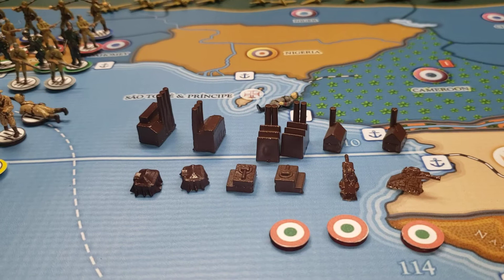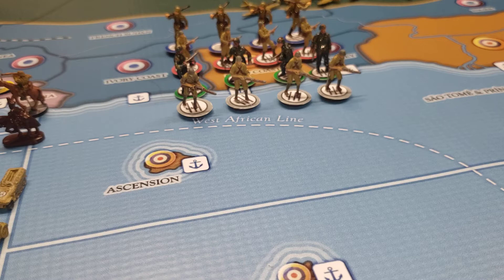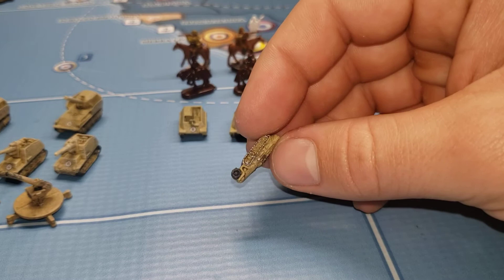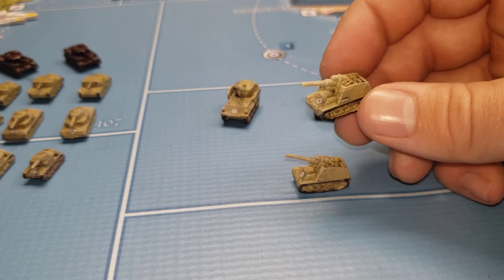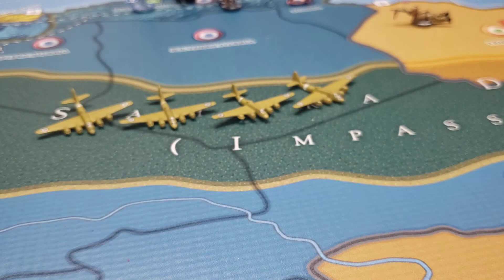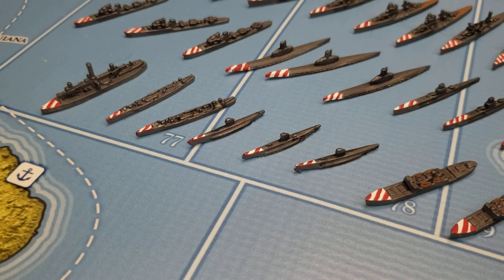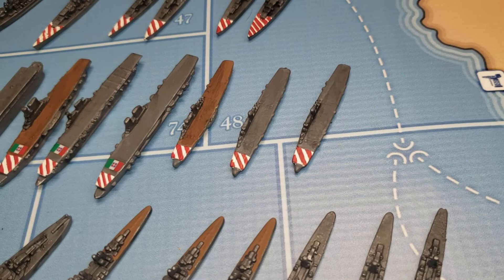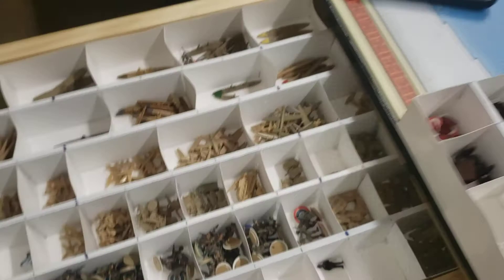Global War 1936 v3 Italian Military